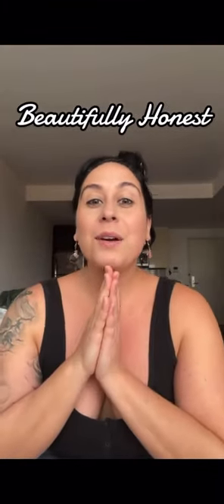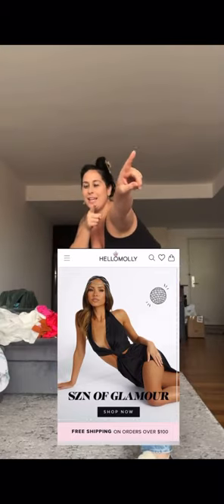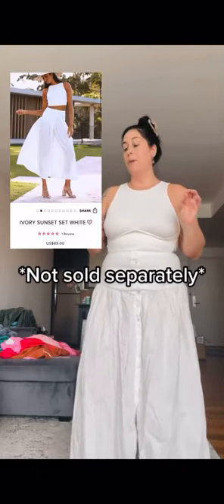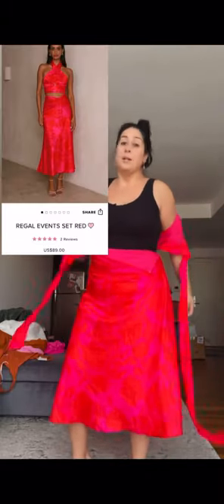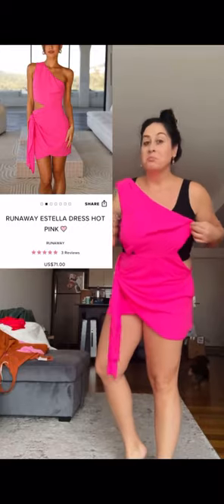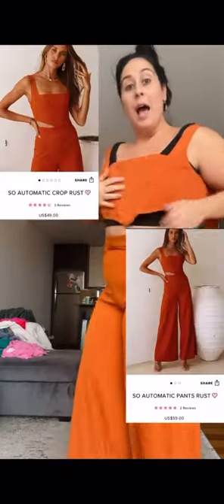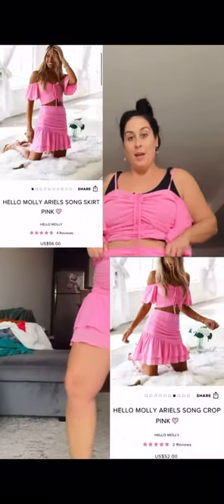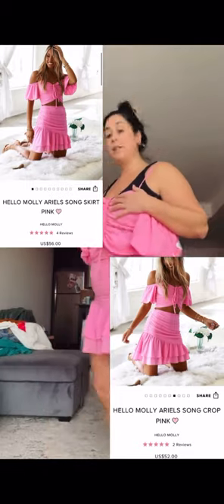WATCH THIS Before You Order From Hello Molly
Hello Molly Clothing Haul Gone TERRIBLY Wrong ! 🫣😲

Pros:

1. The clothes are really cute
2. They ship pretty quickly

Cons:

1. The clothes are made for dolls
2. Return policy is ass (store credit only)

** I forgot to mention, Hello Molly also charges a return fee of $9.50 USD **